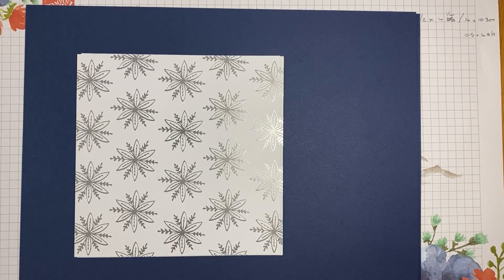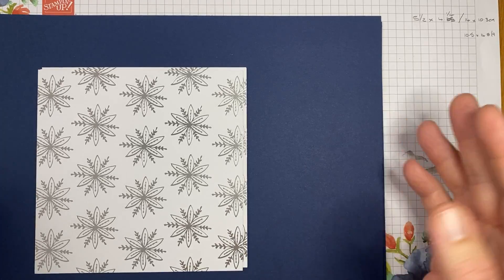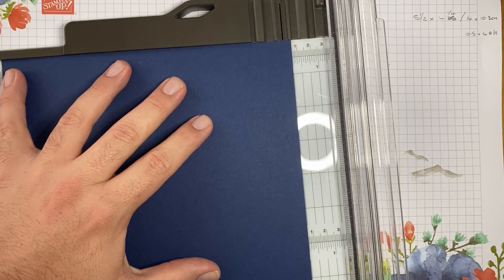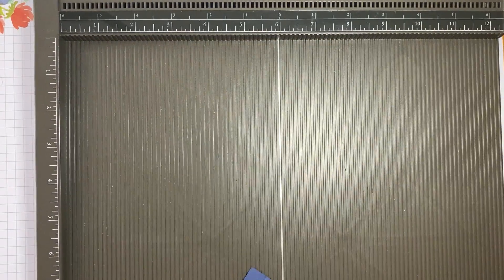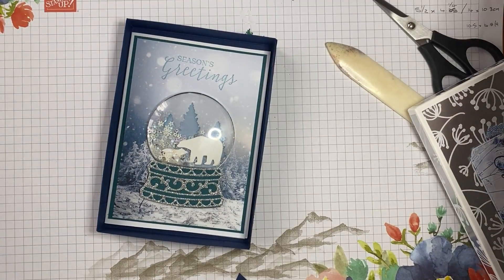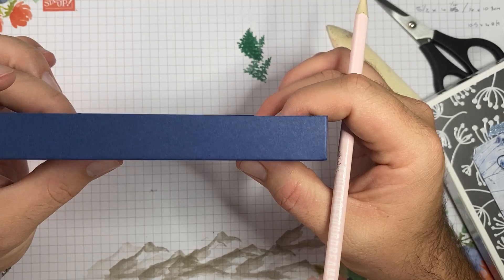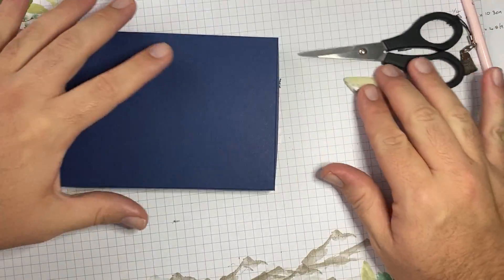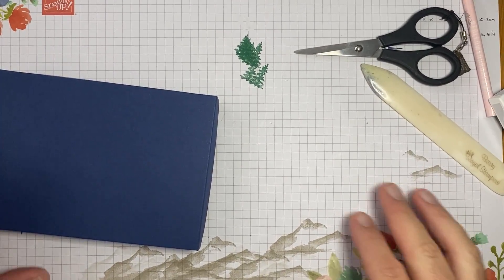Feels Like Frost Simple Box for A6 Cards (Inches)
Learn how to make a Simple A6 Box for your chunky cards following our measurements in Inches.
Current Stampin' Up! products available to order from us.

Supplies

• Feels Like Frost Specialty 6" X 6" (15.2 X 15.2 Cm) Designer Series Paper [150444] £13.00

Mitosu Crafts by Barry & Jay ~ Independent Stampin' Up! Demonstrators UK, France, Germany, Austria & Netherlands